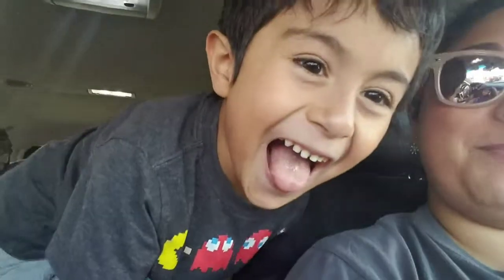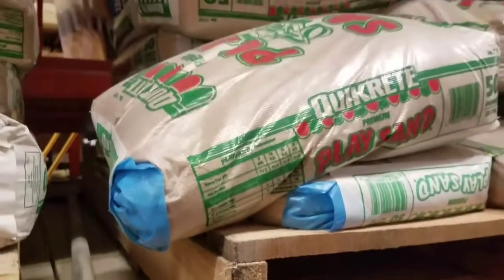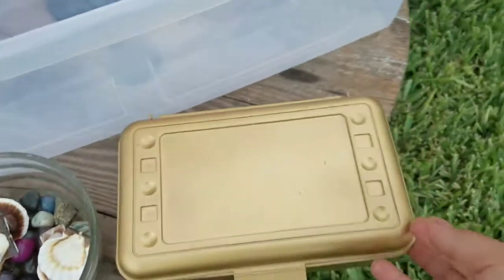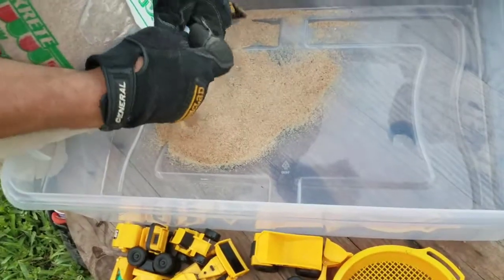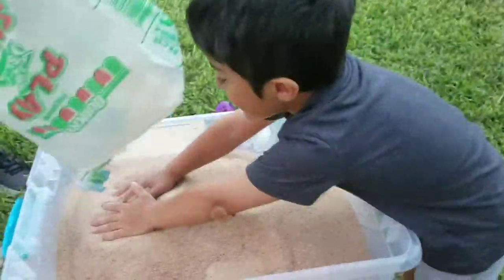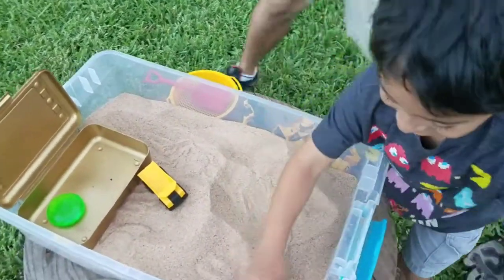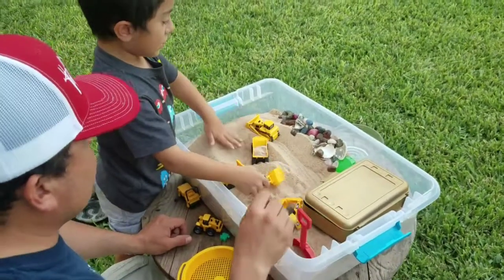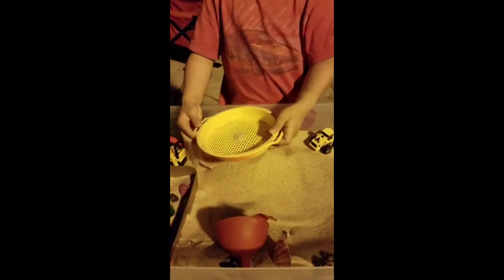Pinterest Inspired Kids Sandbox easy to storage DIY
Easy to STORAGE Project We created this little sand box for our son to have fun and enjoy the sand in the shade!
Supplies I purchased:
PLAYSAND QUICKRETE FROM HOMEDEPOT $6.25
STERILITE CONTAINER FROM DOLLAR GENERAL $7.00
So I spent $13.25  for this project because the rest of the items I had on hand
ITEMS YOU CAN FIND AT THE DOLLAR TREE THAT I used in this project:
SCHOOL BOX, ROCKS, SHOVEL, SAND SIFTER,
ITEMS YOU CAN FIND AT THE DOLLAR GENERAL THAT I USED :
PLASTIC JEWELS, TRACTORS.
GOLD SPRAY PAINT FROM HOMEDEPOT FOR THE TREASURE BOX
I LIKE TO FINISH IT WITH A CLEAR GLOSS COAT AS WELL.